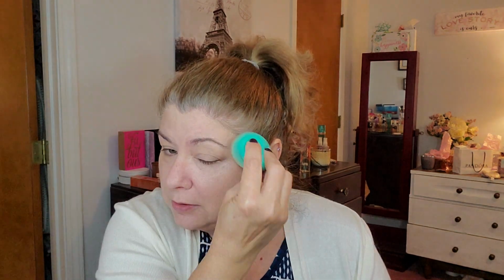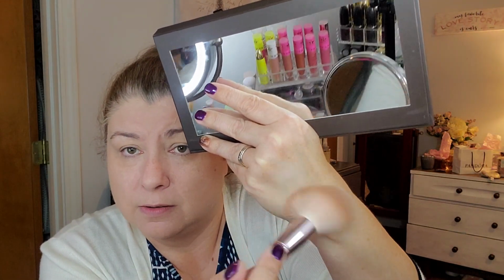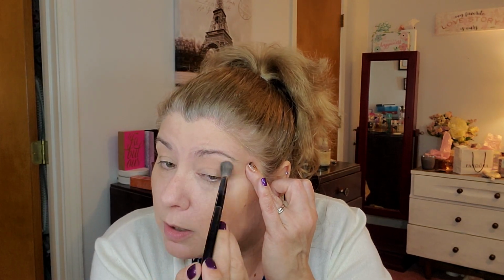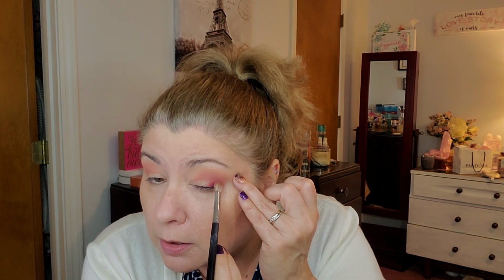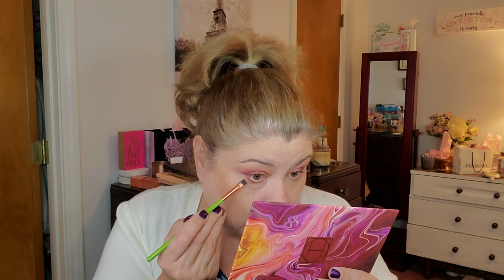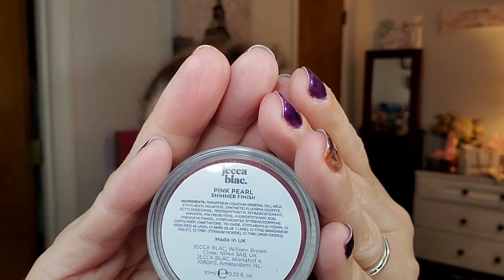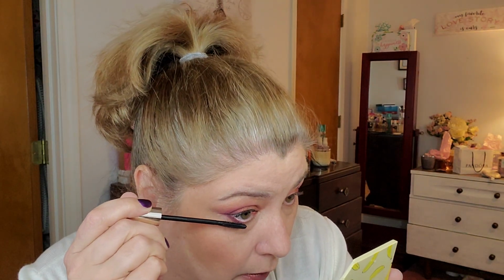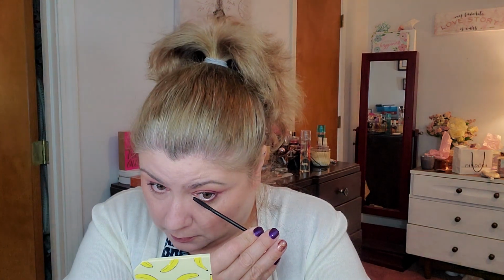New!! Lots of New!!! and a shop my stash!!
Lots of new products!! and a bit if shop my stash!!

Rakuten
Have you signed up with Rakuten yet? It’s the best site for earning Cash Back. Get a $20 bonus when you sign up with my invite link and spend $20. It’s free!

Sylevana!!!